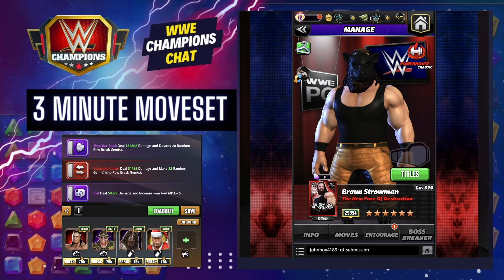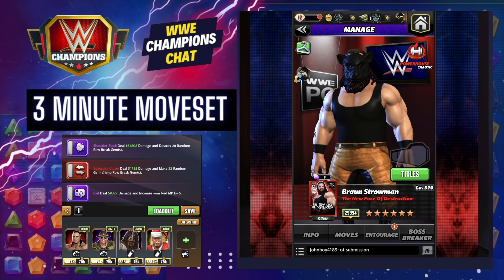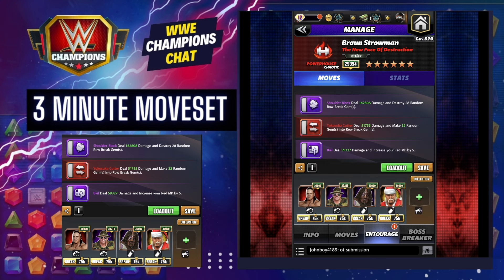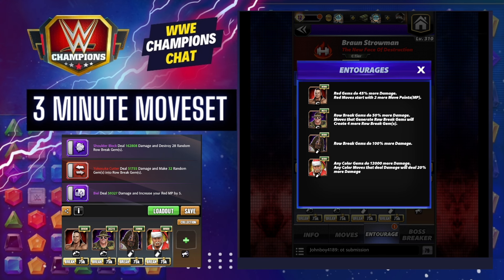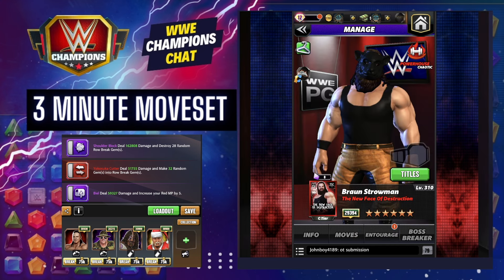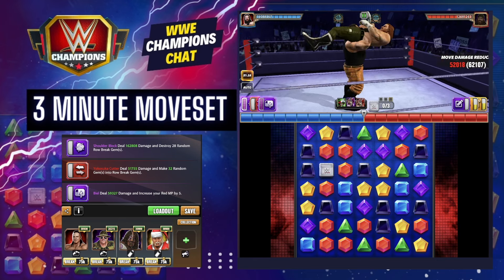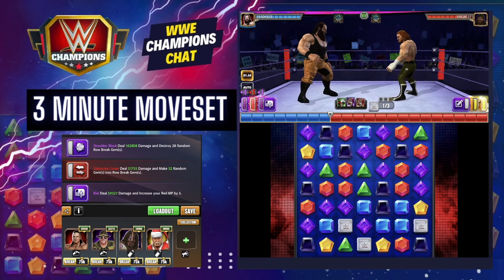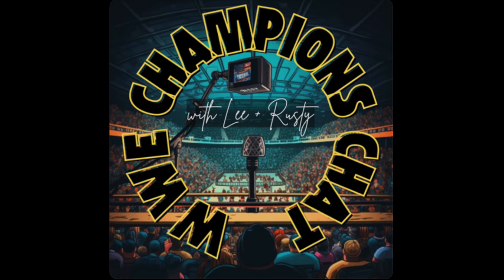2024 Update | Braun Strowman "The New Face of Destruction" | 3 Minute Movesets | WWE Champions Chat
Your guide to getting started with Braun Strowman "The New Face of Destruction."

3 Minute Movesets is your QUICK and EASY guide to getting the most out of your superstar and getting into battle in @WWEChampionsGame by @scopelyglobal.